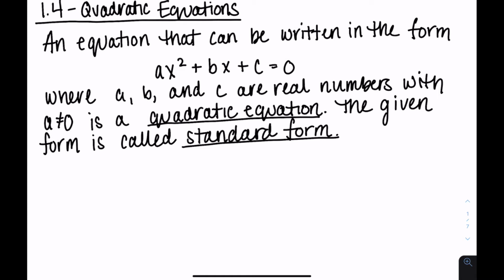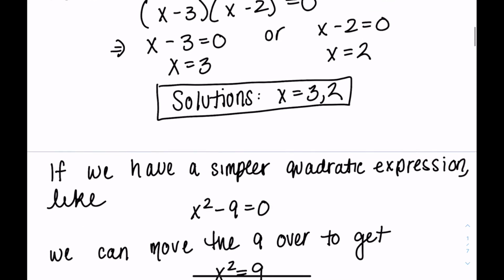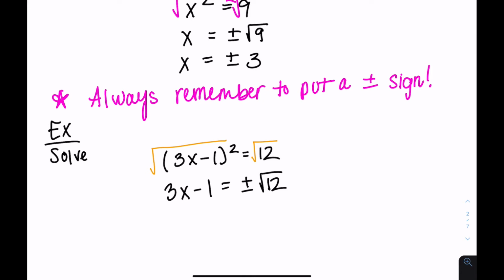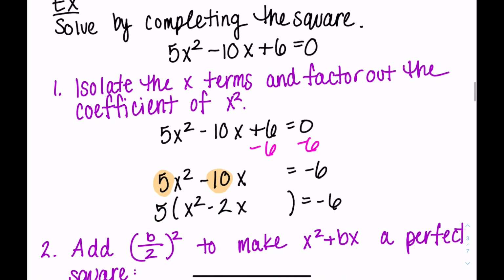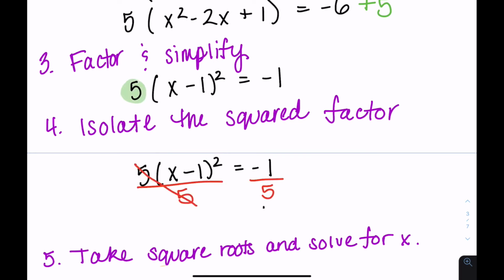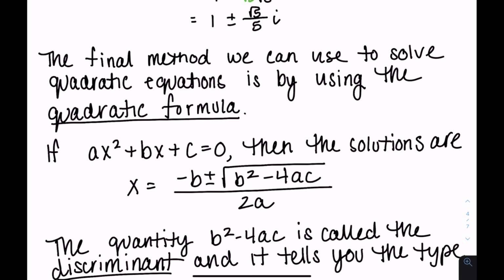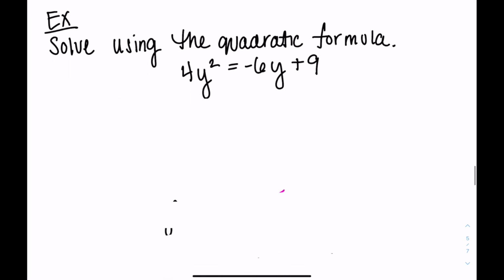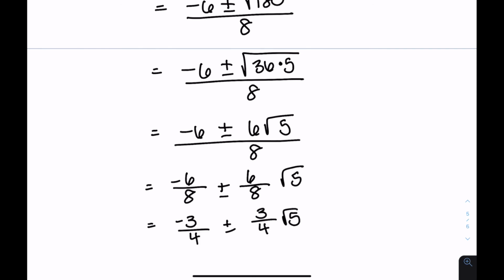1.4 - Quadratic Equations